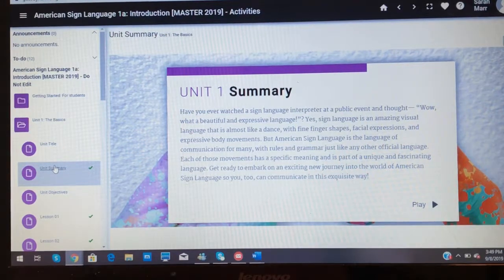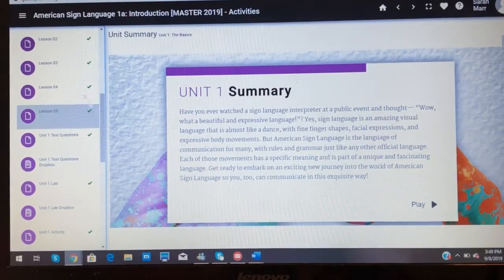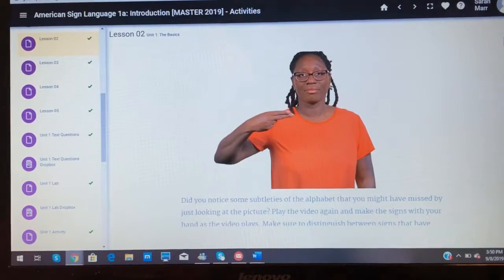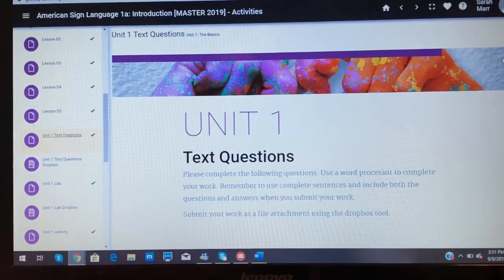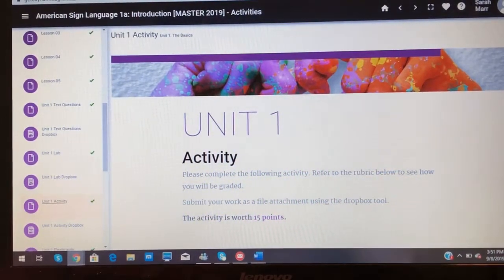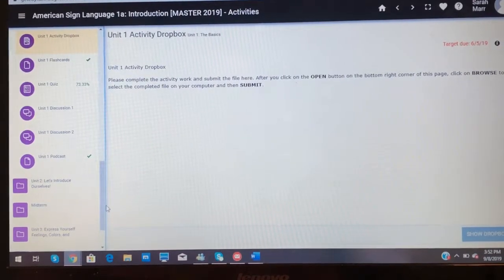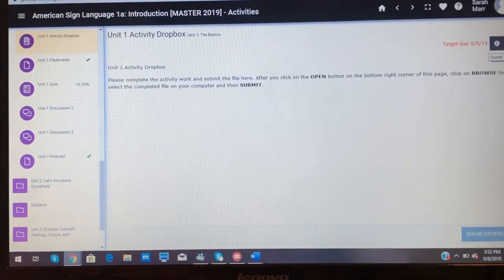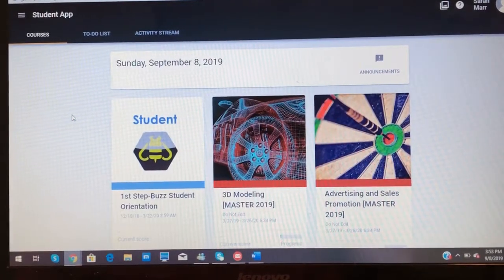New Virtual Program at Maven Part 2